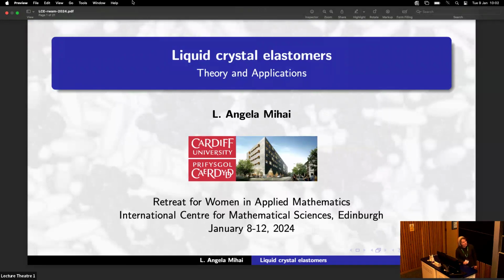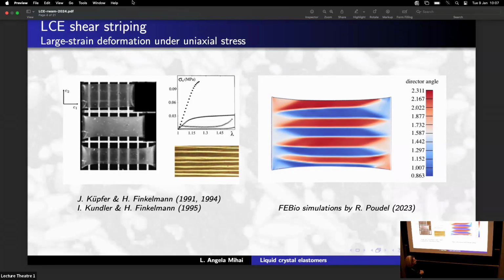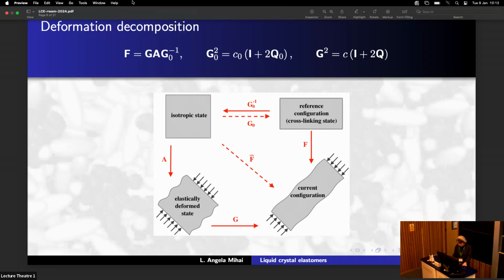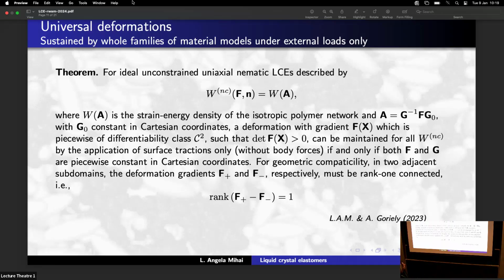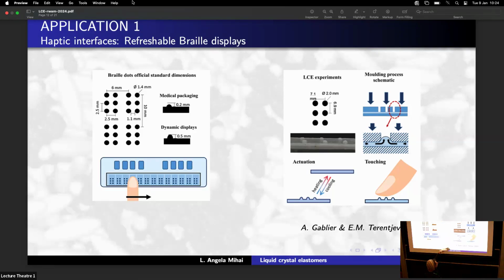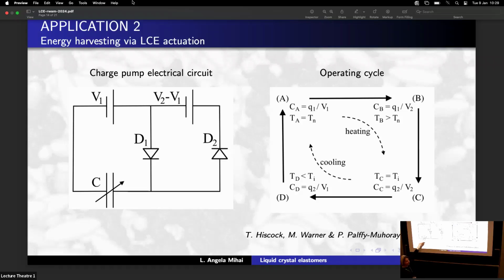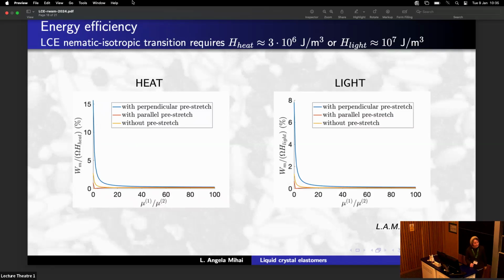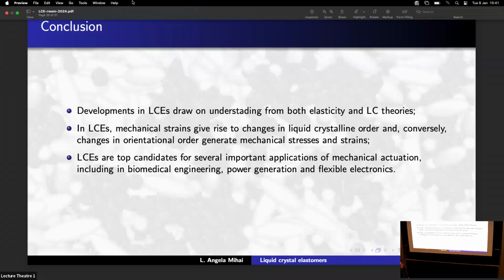Liquid crystal elastomers: theory and applications, Angela Mihai, 09/01/2024